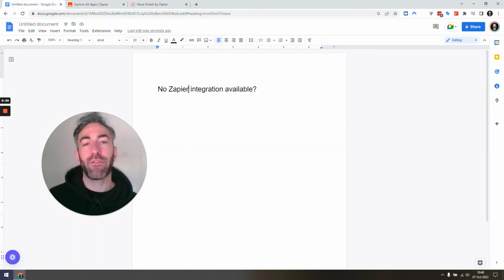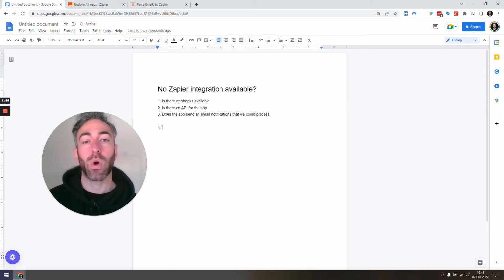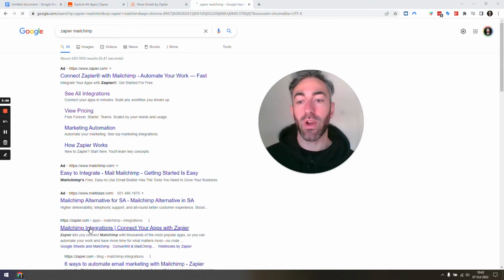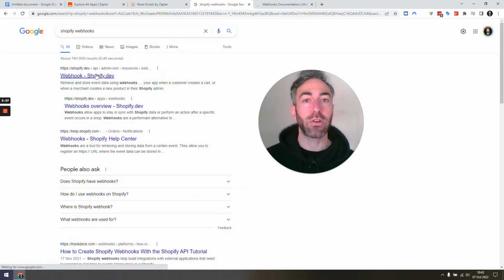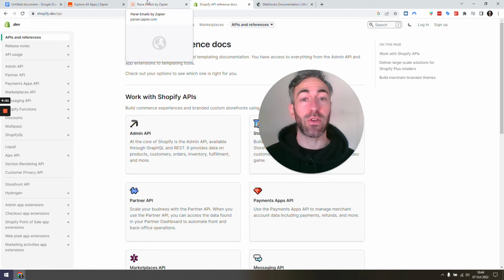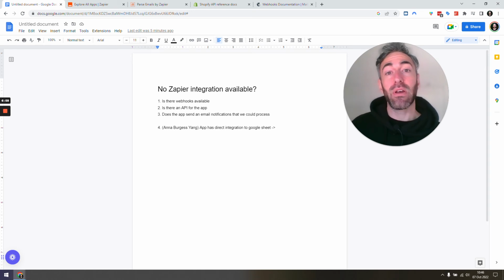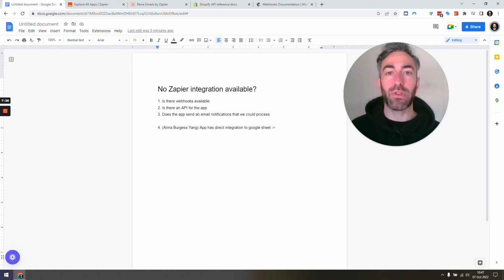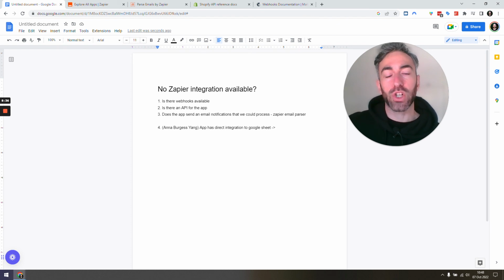App Not Supported on Zapier? These 3 Options Might Work...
Unfortunately not every app is supported by Zapier.

This does not mean we cannot create an automation.

This video shows you 3 options that could work for you if the app you want to use is not supported by Zapier.